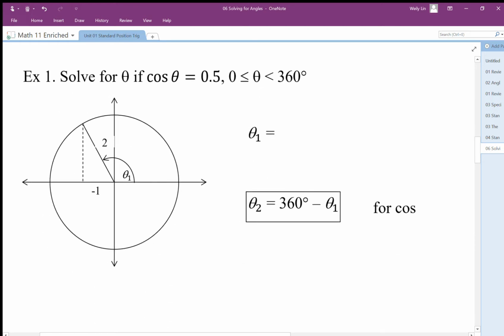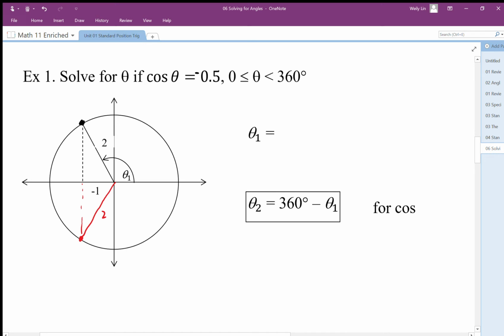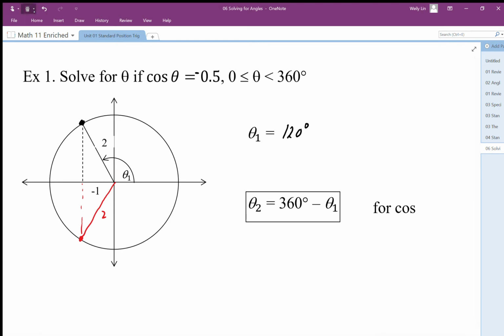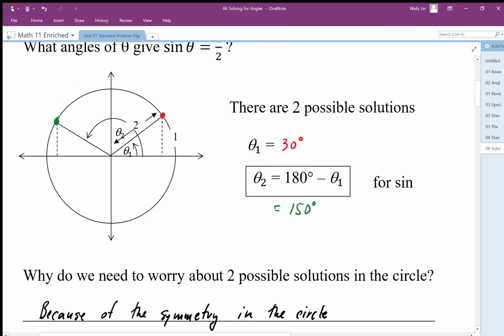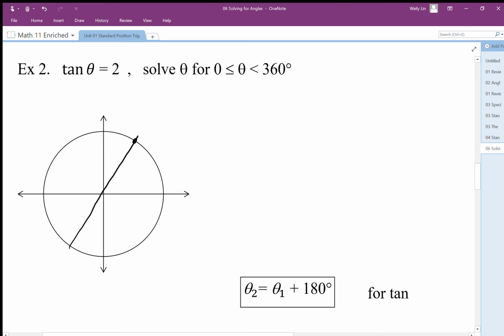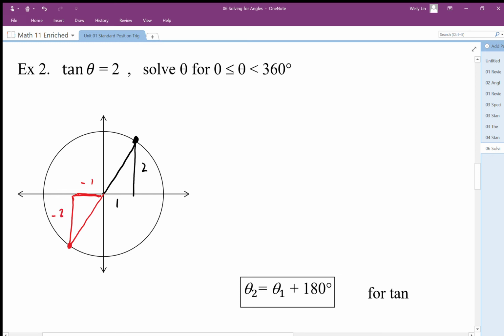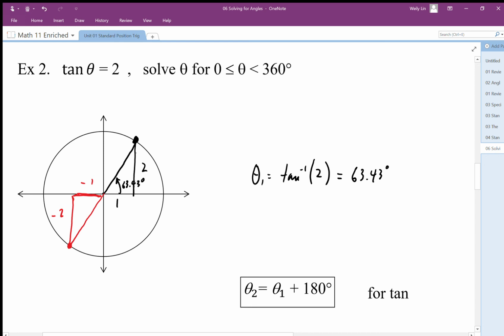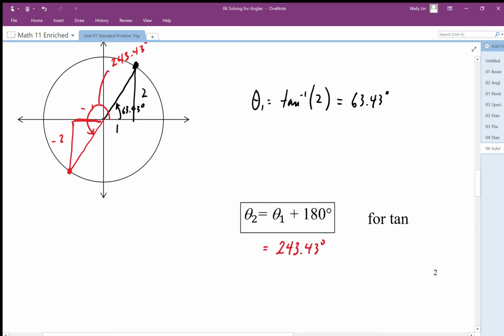06 Solving for Angles Part2